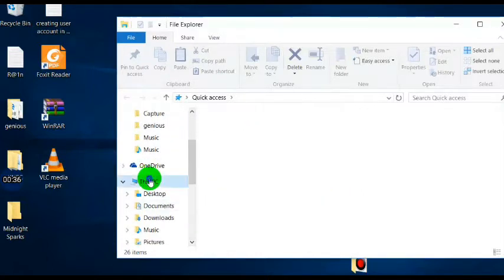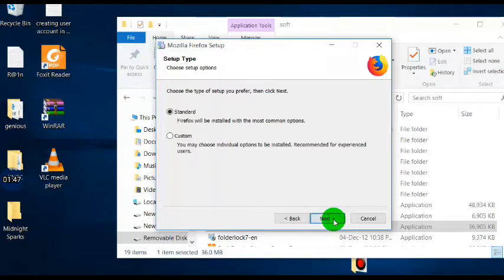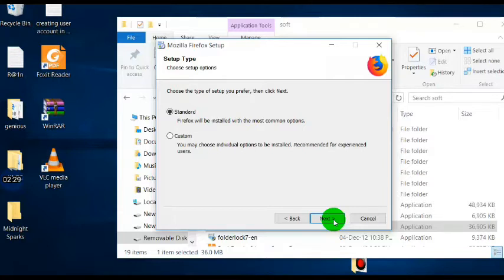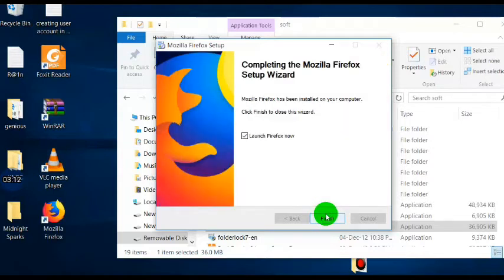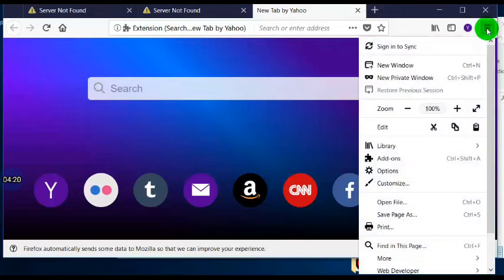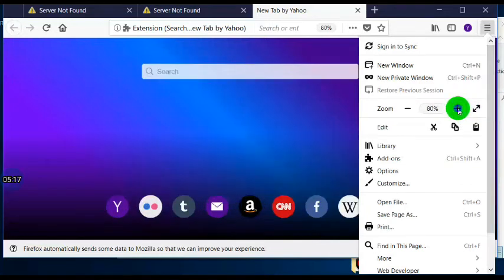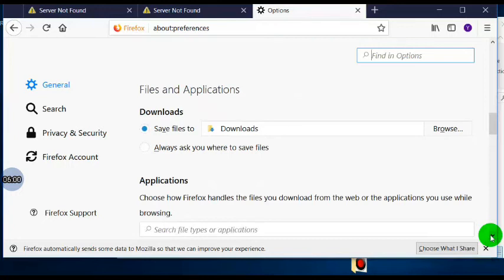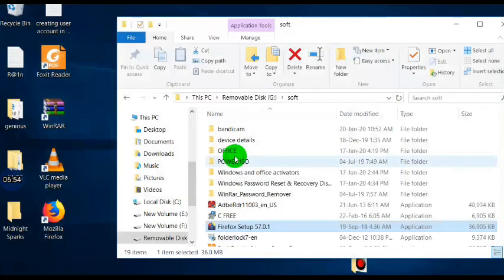How to install and customize Mozilla Firefox